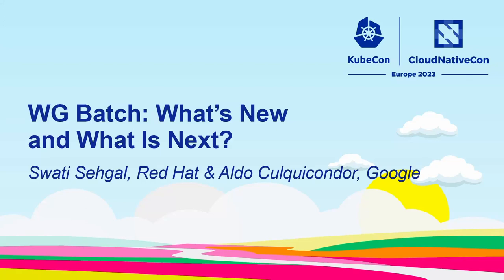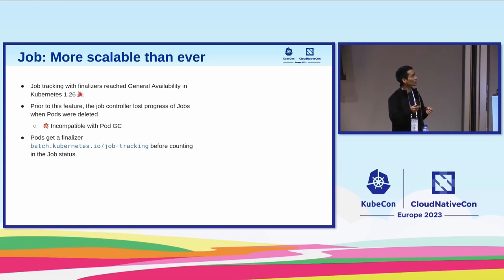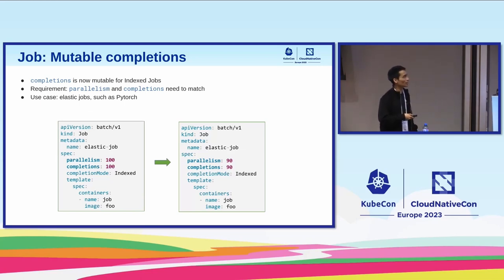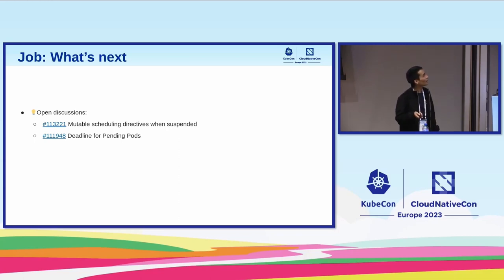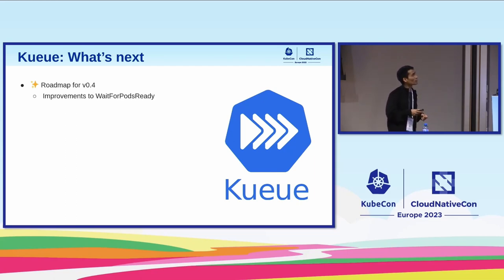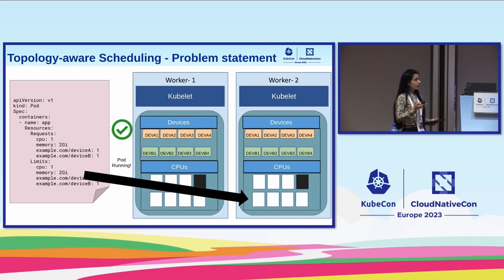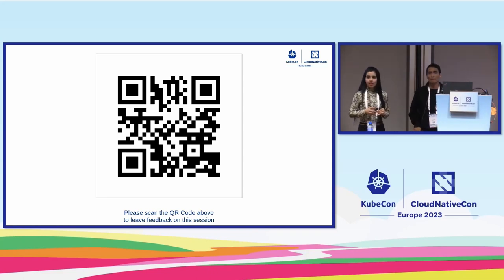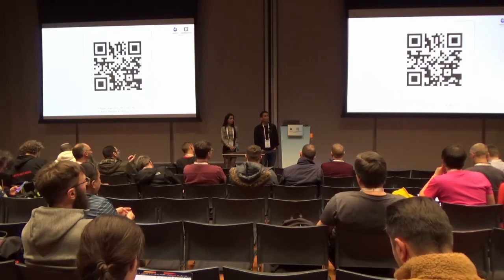WG Batch: What’s New and What Is Next? - Swati Sehgal, Red Hat & Aldo Culquicondor, Google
Swati and Aldo will show you the improvements that the WG Batch has promoted in Kubernetes, and the opportunities under discussion to better support batch workloads such as HPC, AI/ML, data-analytics, etc. Aldo will talk about improvements to the Job API around scale and failure policies and the roadmap to make the Job API the standard for batch applications. Aldo will also talk about the new release and roadmap for Kueue, a Kubernetes subproject that offers job queueing, to build a multitenant batch system. Swati will talk about developments around hardware resources management. This includes features to support specialized hardware in nodes, and enhanced scheduling capabilities like NUMA awareness. The WG Batch was created in 2022 to serve the demand from the ecosystem to better support batch applications in Kubernetes. The WG is composed of SIGs’ experts and developers from various communities, with the objective to set roadmaps and collaborate in designs and implementations